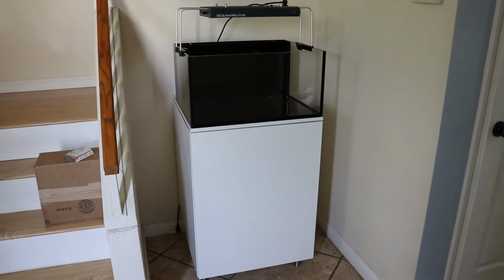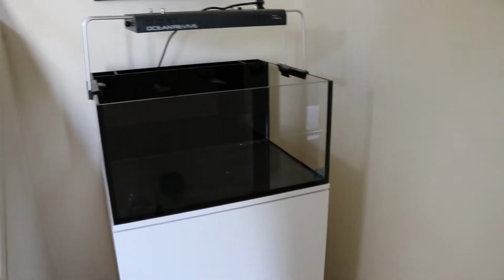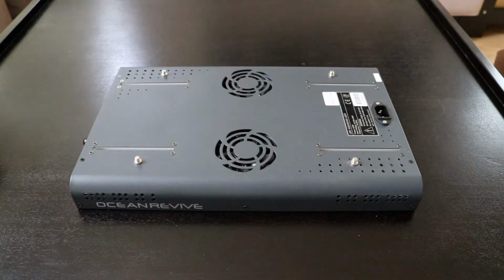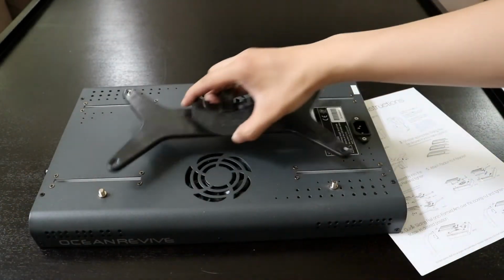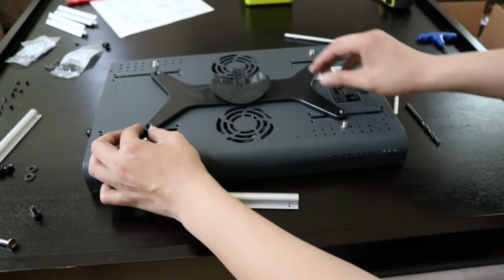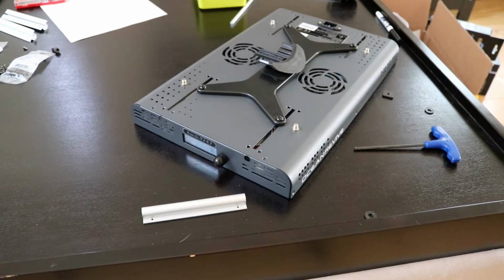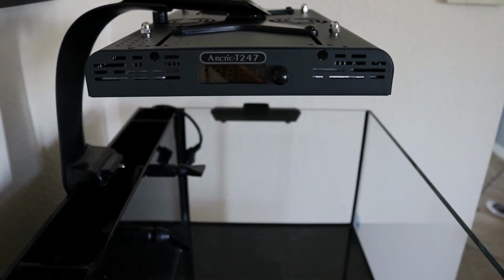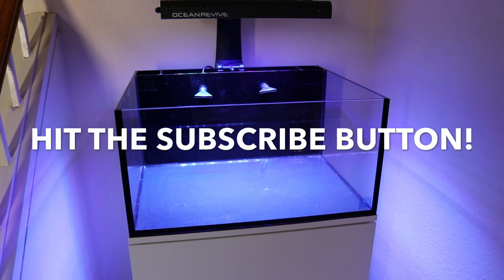DIY CLEAN WAY TO MOUNT OCEAN REVIVE ARCTIC T247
This is how I mounted my Ocean Revive Arctic-T247 to my innovative marine lagoon 25. My way of being cheap and saving my money haha.

OceanRevive® Arctic-T247 Full Spectrum Dimmable 120W LED Aquarium Reef Light with Built in Timer, Bracket and remote control (48*3W, 90deg Optical Lens)

SEKTION
Base cabinet with shelves, white, Häggeby white

CAPITA
Leg, stainless steel

Innovative marine lagoon 25

ADJ Products PC-100A AC POWER STRIP

5 Gallon Plastic Hedpack with cap